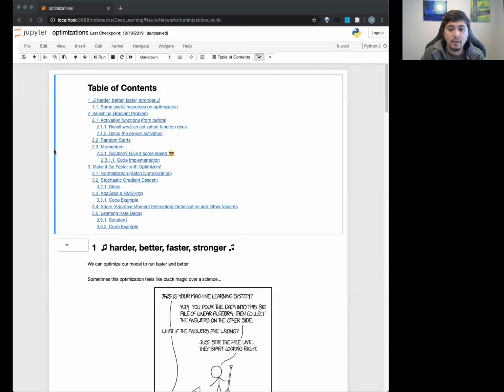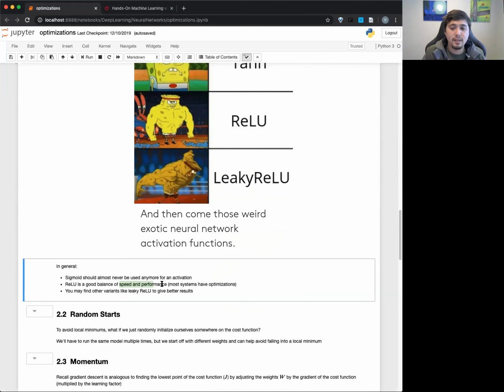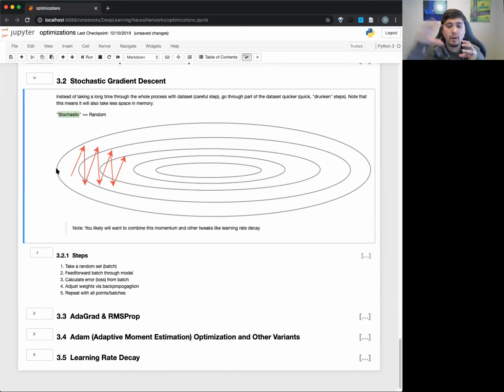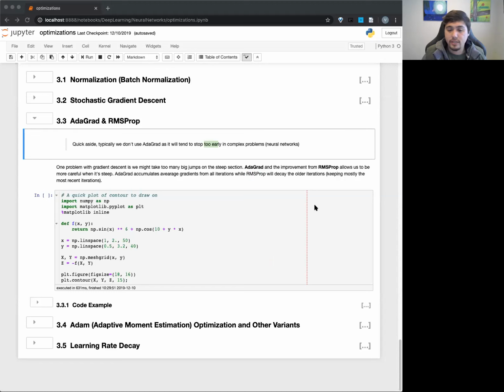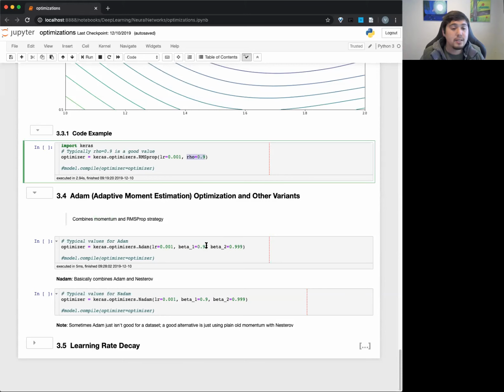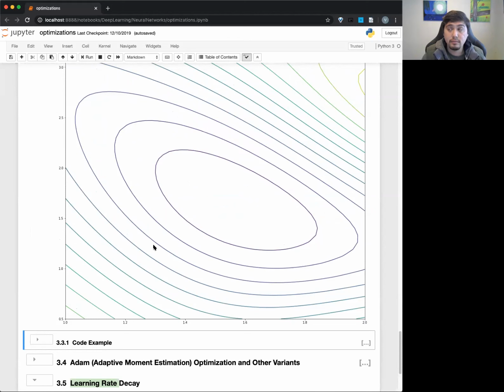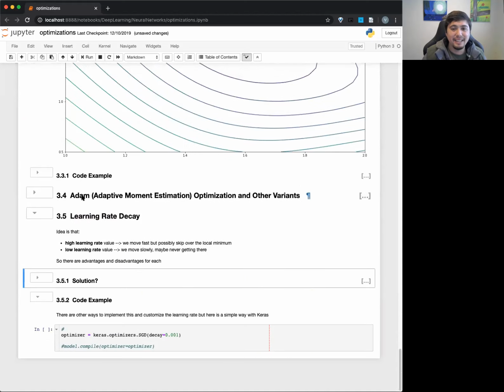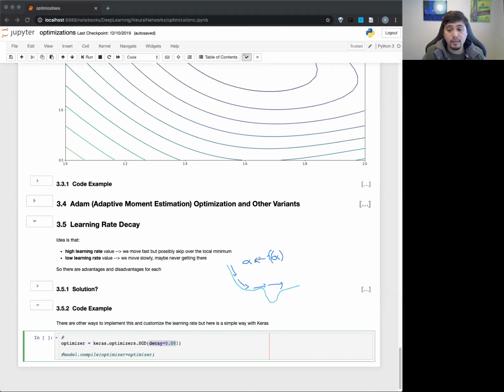Neural Network Optimizations (Continued) - M6S46 [2019-12-18]